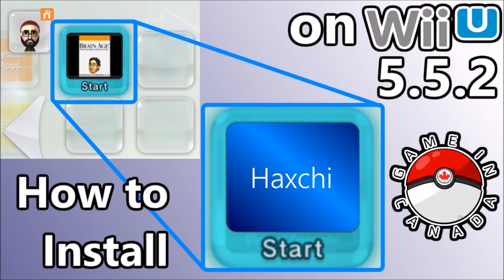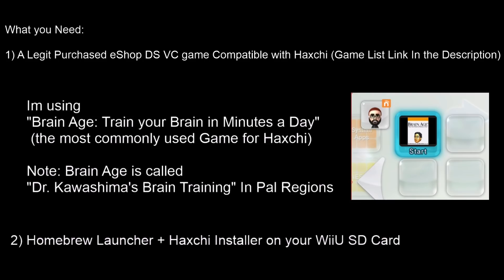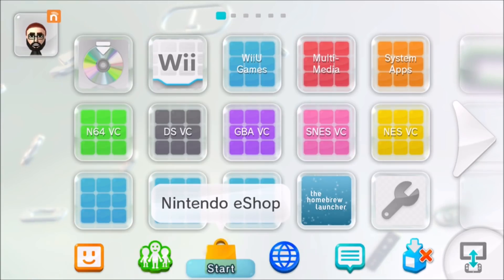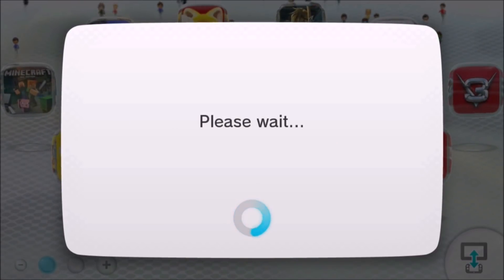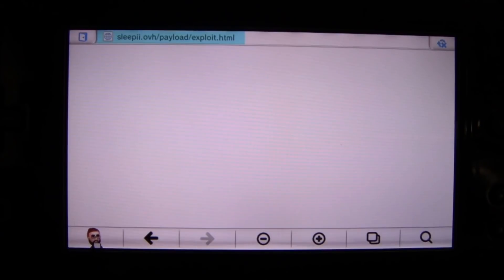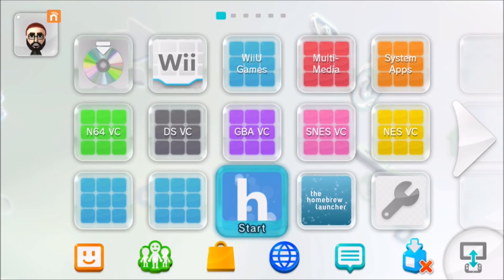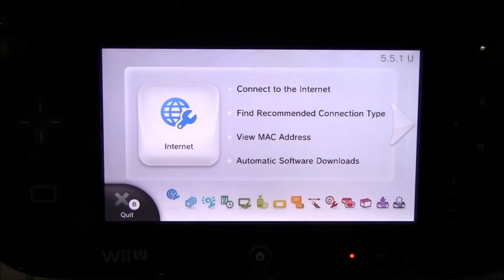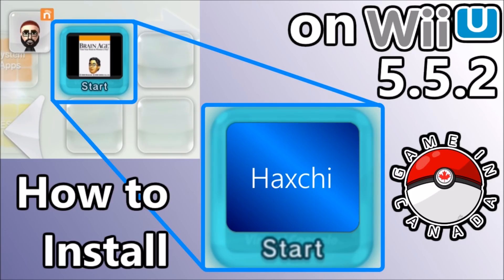How to Soft-Mod WiiU - Pt 1 - Install: Haxchi on WiiU Firmware 5.5.2/5.5.3 - Get Permanent Hb & CFW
How to Install Haxchi on Firmware 5.5.2 - Get Custom Firmware on WiiU's that Automatically Updated to 5.5.2
Installing Haxchi lets you boot Homebrew & Custom Firmware WITHOUT Internet Browser Exploits!
How to Setup your SD Card for Installing Haxchi! & Install it Using Web Exploit " or loadiine.ovh

You Can Follow Any of my Previous WiiU Tutorials After getting Haxchi - Watch Those

- Pokeball Logo by: Jared "Red"

Perks For Streamlabs Donating:*
- Help us get: Better Equipment, Consoles & Games, as well as Pay Streaming costs to give you Better Videos!
- Add me on Discord as a Friend
- Recommend a Video to Make